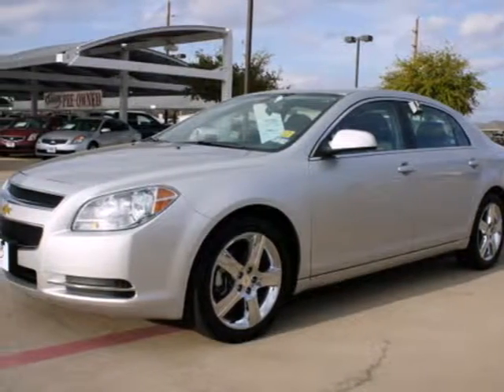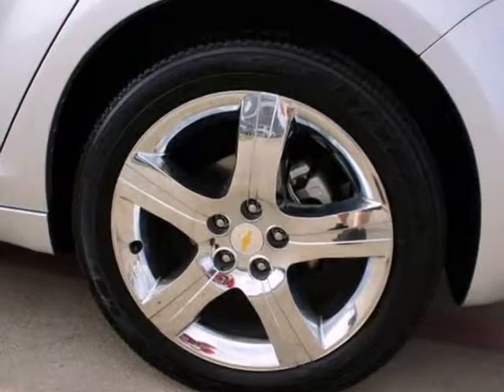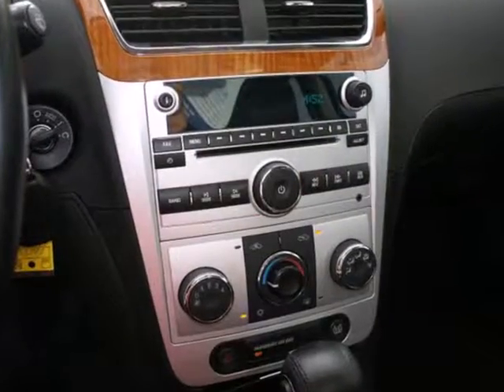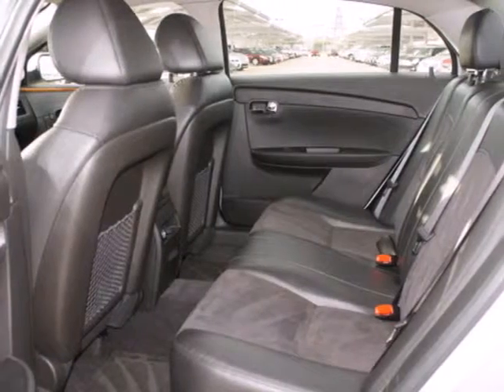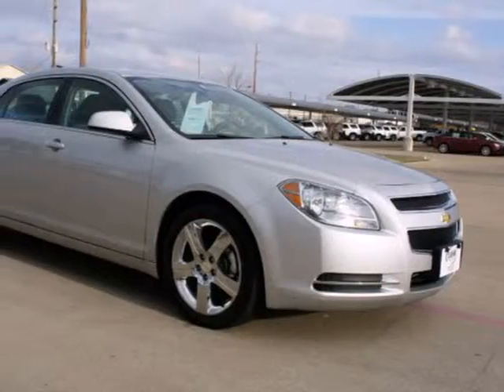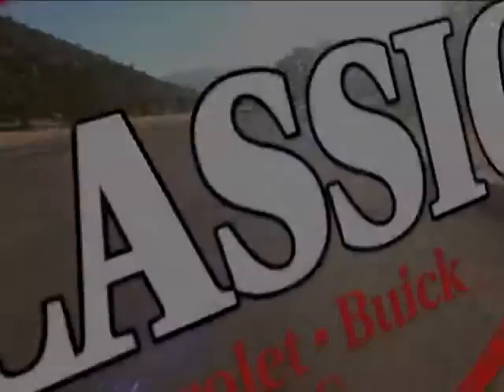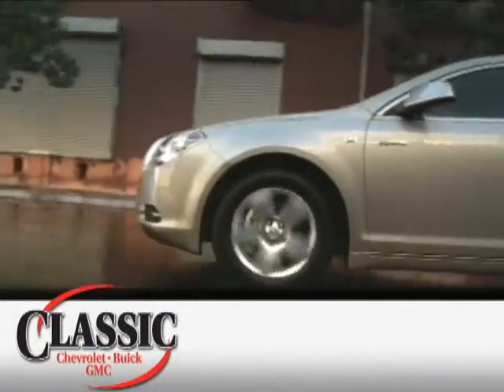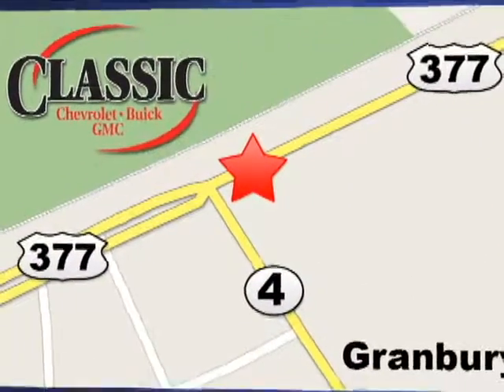2011 Chevrolet Malibu #266833 in Dallas TX Fort-Worth TX - SOLD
SOLD - If you are looking for real value on a great used car, Classic Chevrolet Buick GMC Granbury TX invites you to come in and test drive this 2011 Chevrolet Malibu, stock# 266833. We are conveniently located near Dallas TX Fort-Worth TX Granbury, TX and known for our great selection, reliability and quality. Come take a look at this 2011 Chevrolet Malibu today.

1909 E Hwy 377
Dallas TX Fort-Worth TX Granbury TX, video